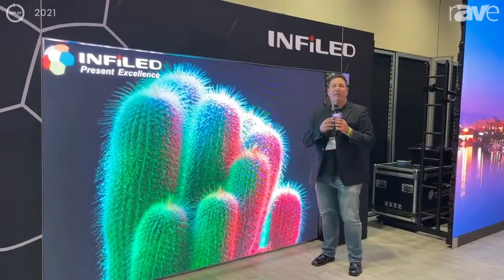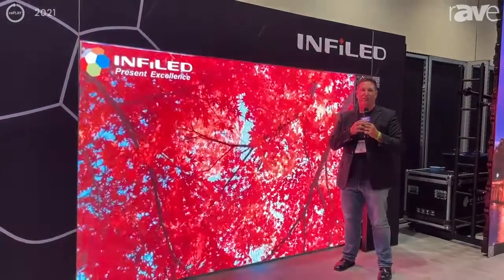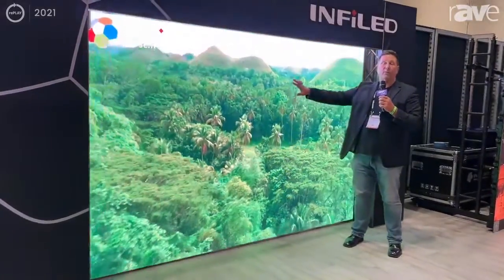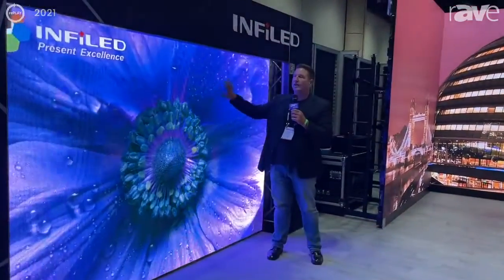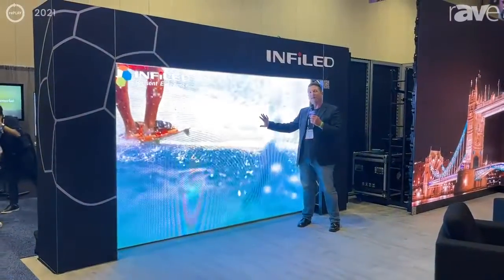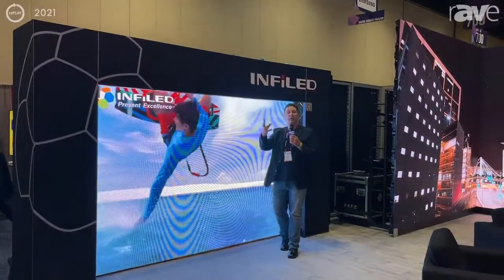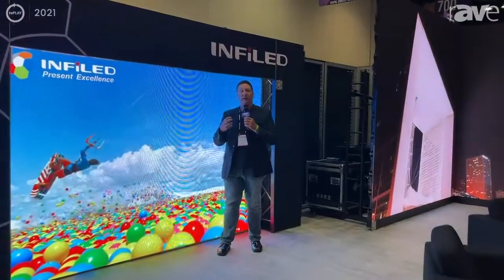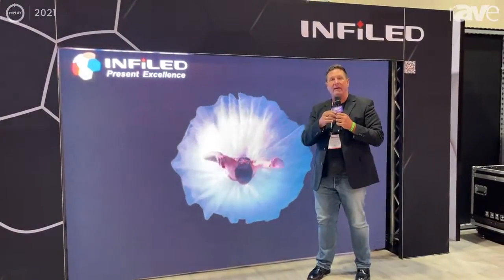InfoComm 2021: INFiLED Exhibits 4000-Nit AR Plus Series LEDs for Outdoor, Also Indoor-Compatible